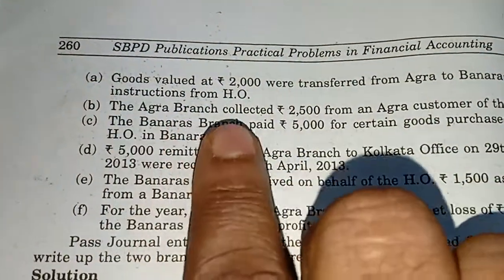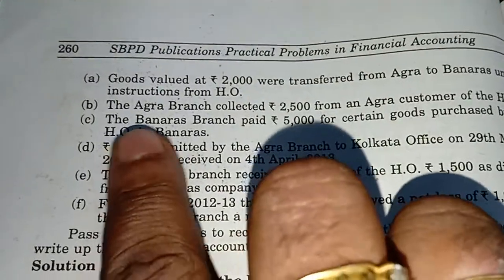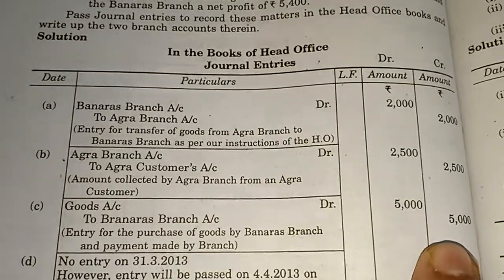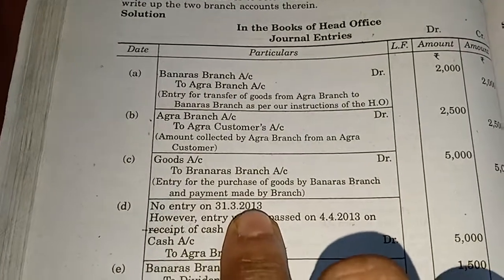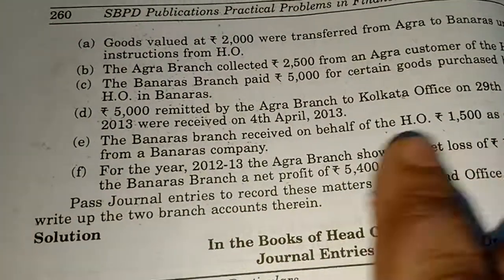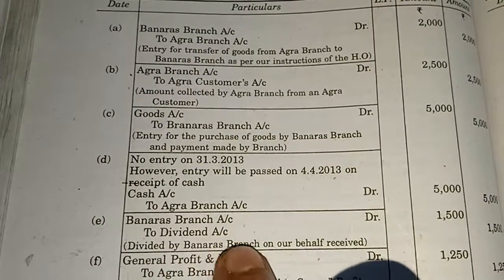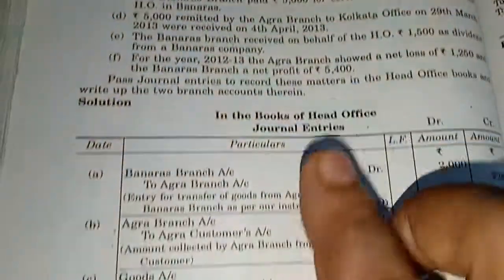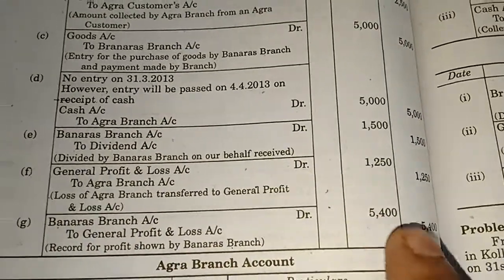Branch account (special journal entries. 2)